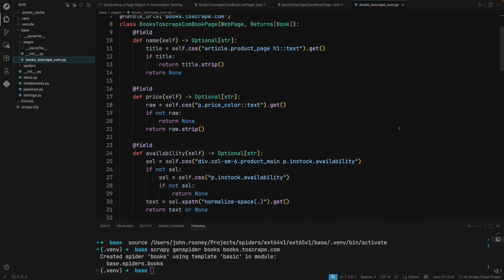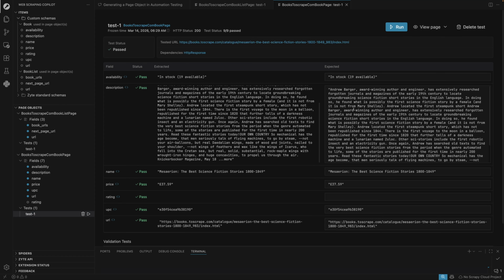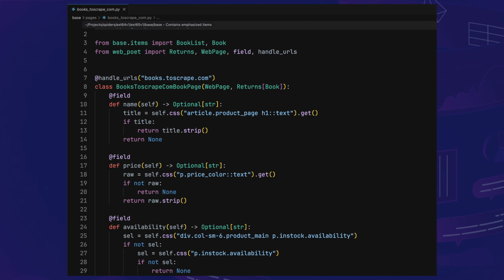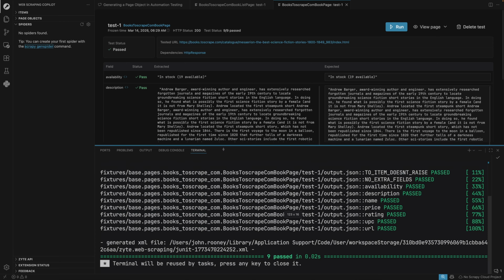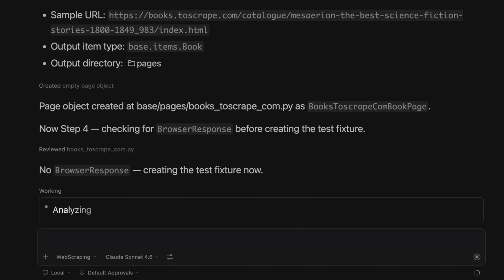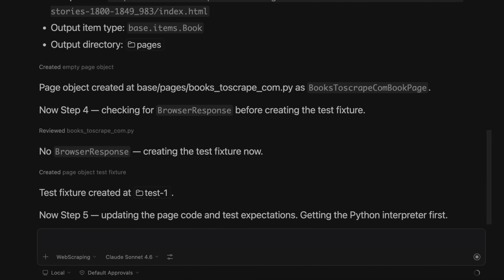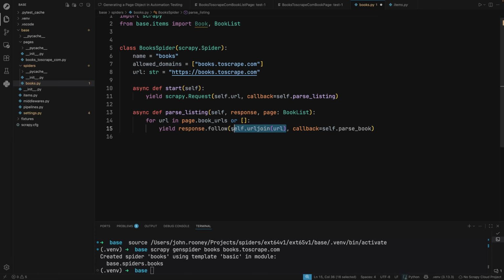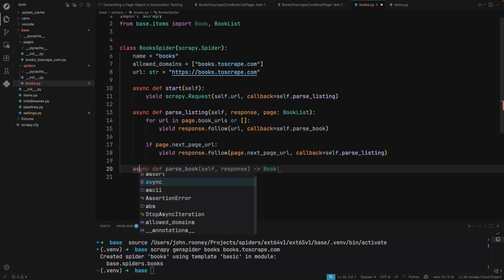Your Scrapy Spiders Are a Mess. Here's Why.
► Zyte API: Unified Web Scraping API for unblocking, browser rendering and extraction

The first all-in-one Web Scraping API. Everything you need in one toolkit. Automate unblocking and extraction, customise as needed at any point. Hassle-free scraping.